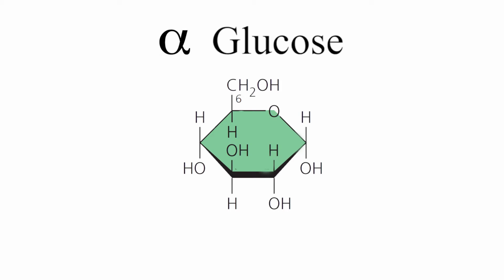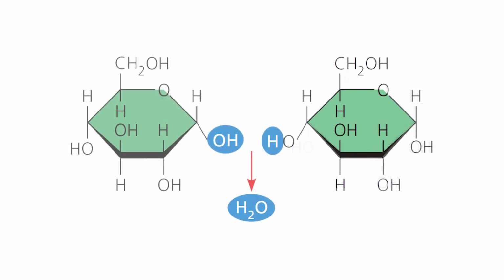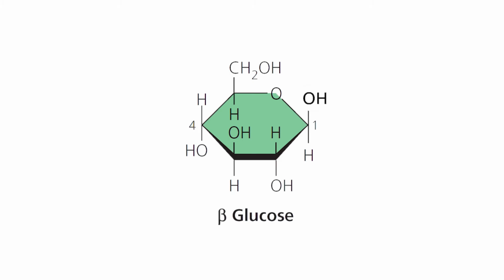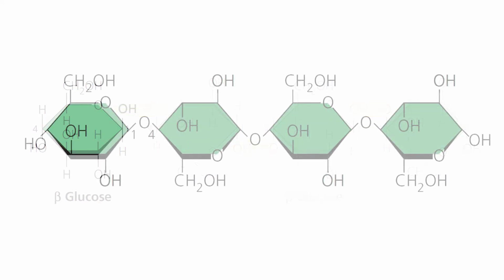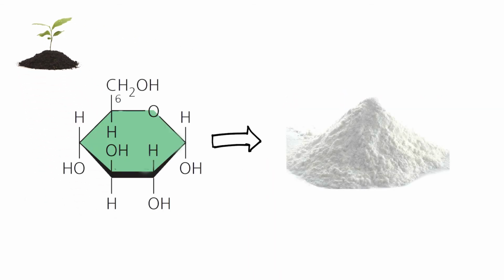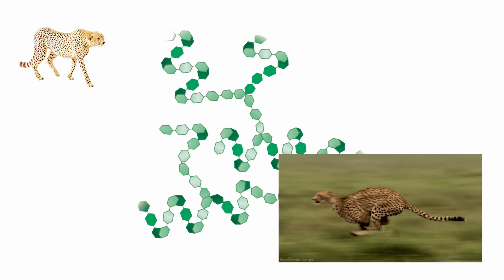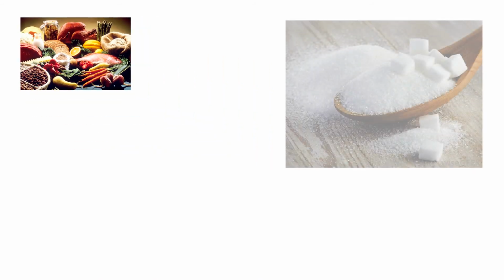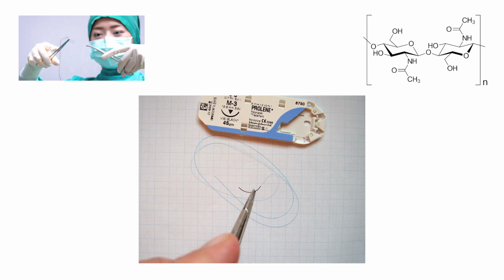Carbohydrates | Five-Minute Bio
Based off of Campbell Biology, section 5.2.

Diagrams taken from Campbell, some assets taken from Google Images.